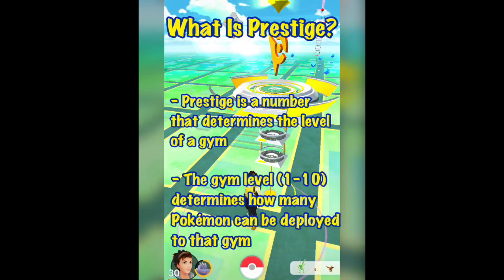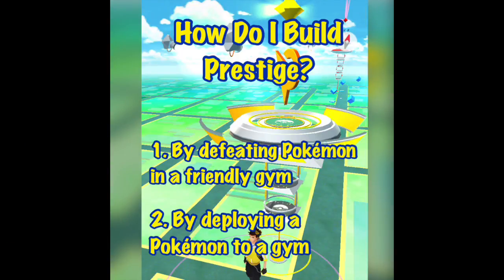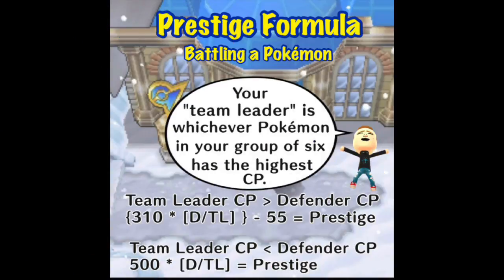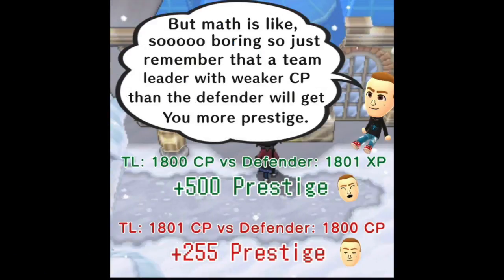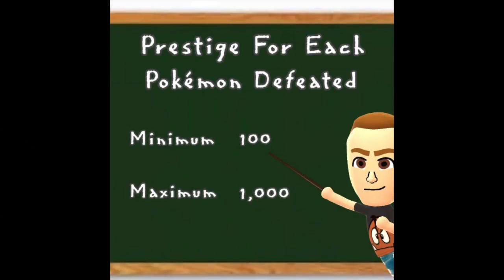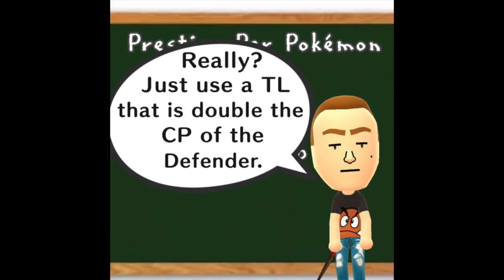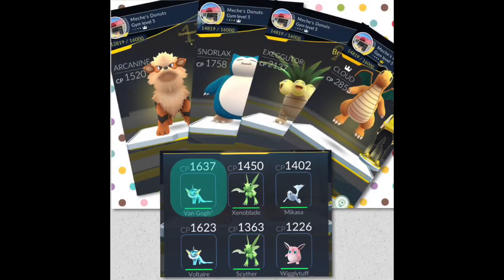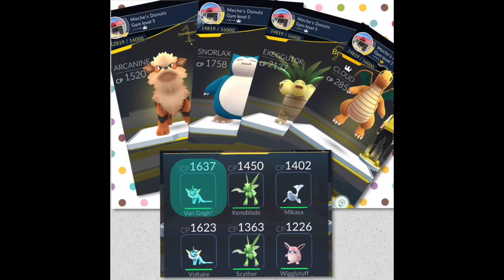Pokemon GO: New Prestige System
This video is about New Prestige System